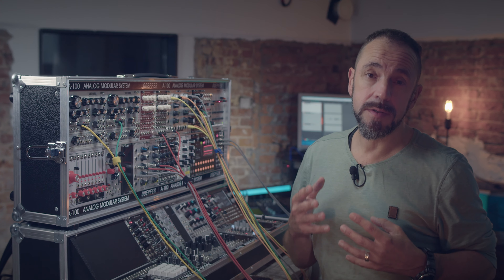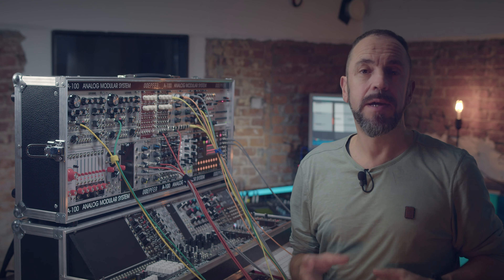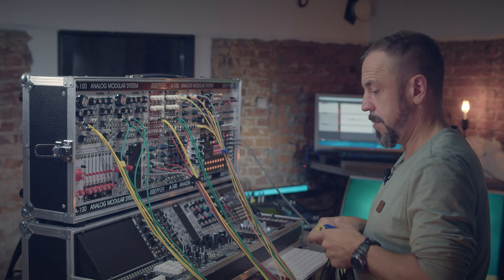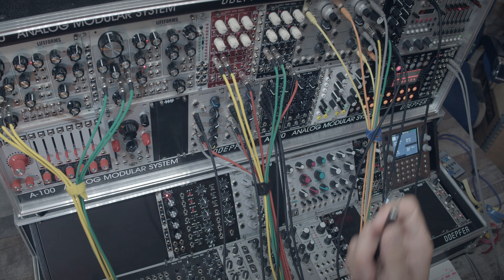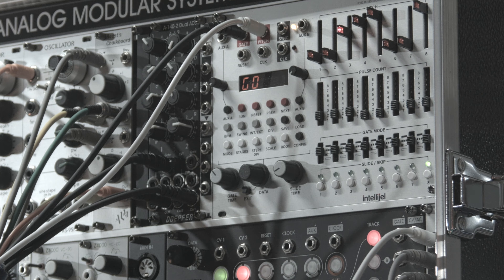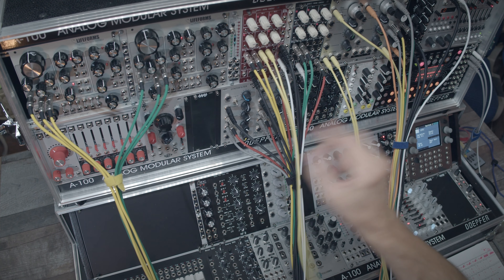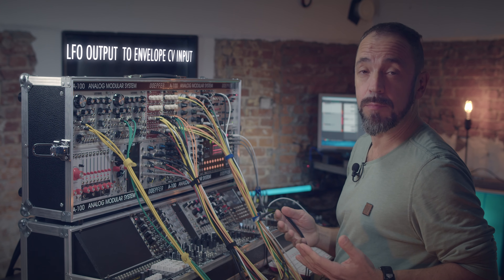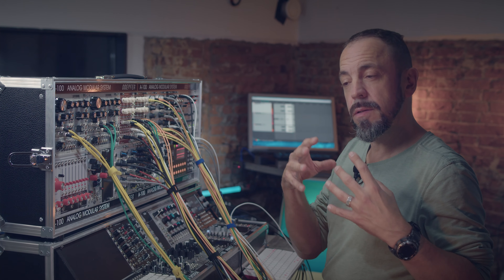Get a wide Stereo Image on the Eurorack Modular System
It can be a bit of a hustle to get a wide stereo Bass sound or Image out of your Eurorack Modular System. Here I show my workaround how to control the Oscillators and the filters in the stereo field.

Some of the modules I used in this video:
Eurorack modules: